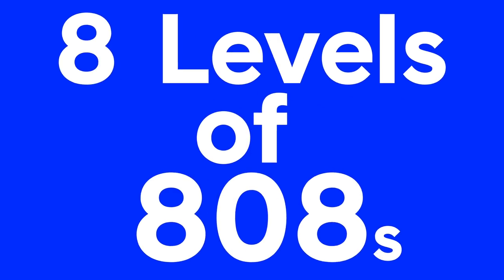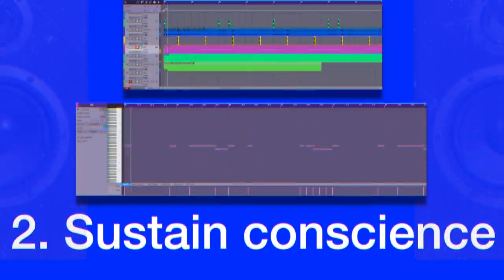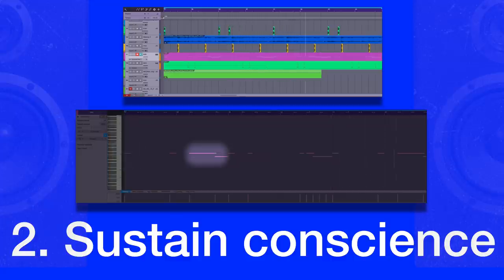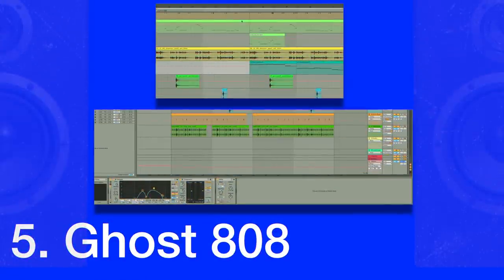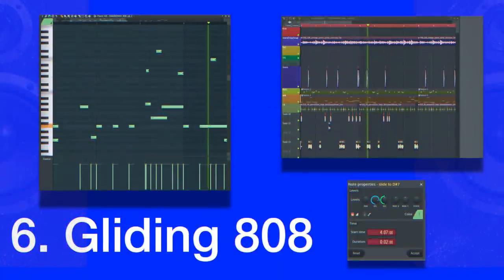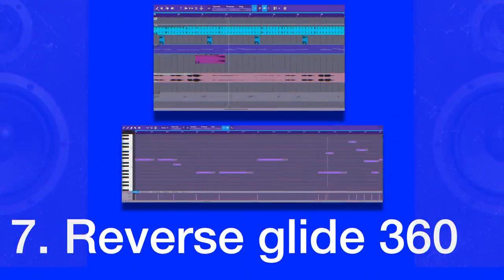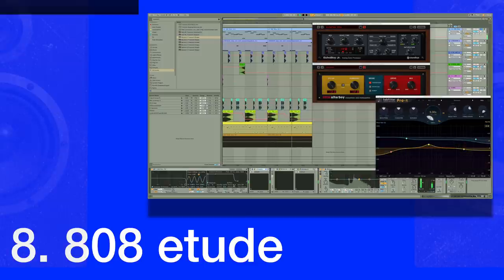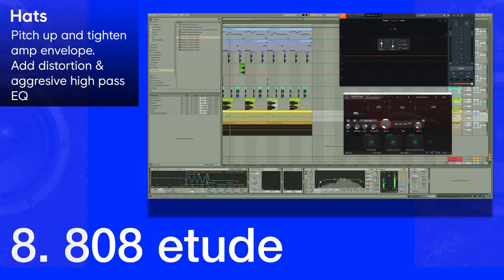The 8 Levels of 808s (FREE MIDI/stems)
808s have become a ubiquitous and favorite sound in popular music, found across a range of genres such as trap, R&B, hip hop, and pop.
Over time, producers have developed a wide array of techniques to transform and reimagine this simple but iconic sound. In celebration of 808 day (August 8th), we recently explored the 8 levels of 808s, spanning everything from basic sustains and glides to uncharted realms of 808 enlightenment. Basically, how to 808.

Happy August 8th! \o/

1) Static 808
2) Sustain conscience
3) Friendly neighbor
4) Chord follower
5) Ghost 808
6) Gliding 808
7) Reverse Glide 360
8) 808 Etude